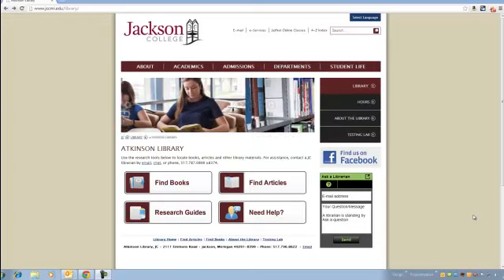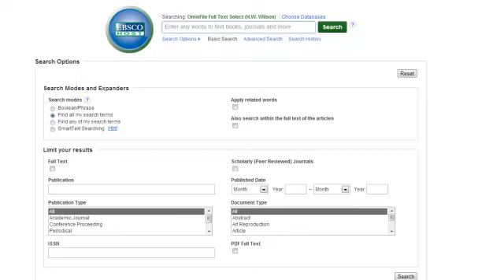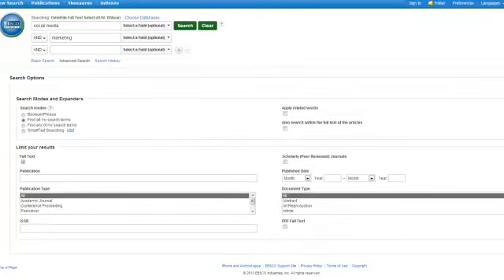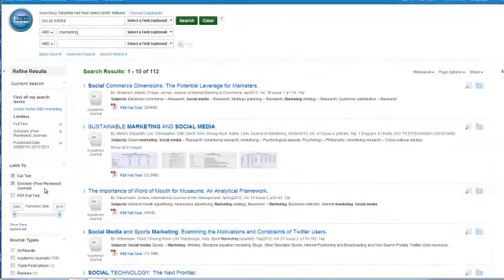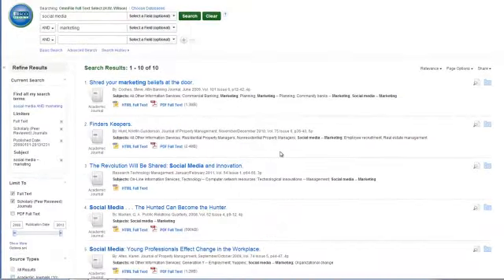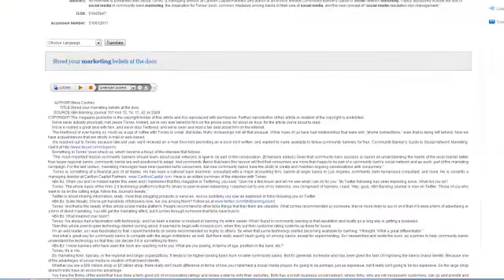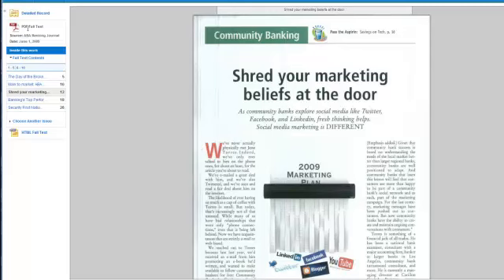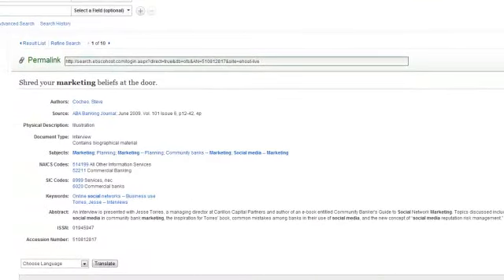How to Find Articles Using OmniFile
Need to find an article for a class project? Use this video to learn more about how to search our article databases! This video will show you some tips for searching within OmniFile.